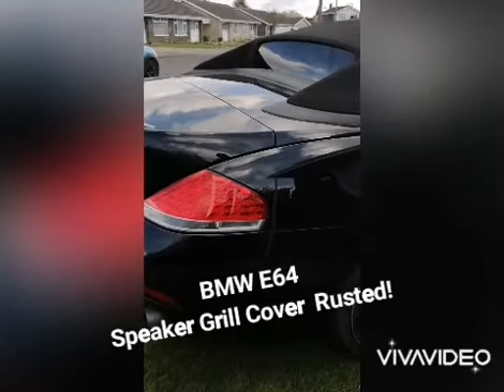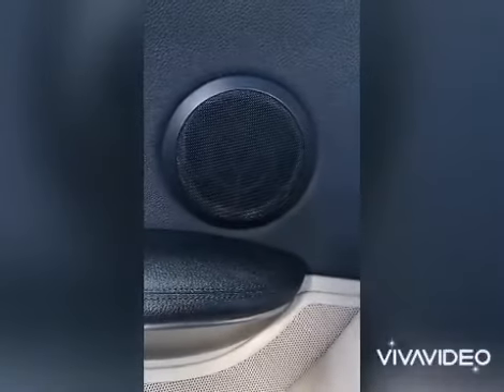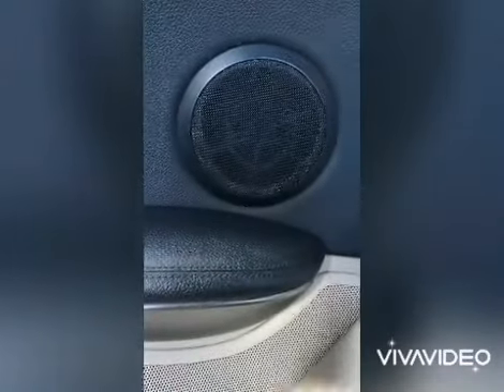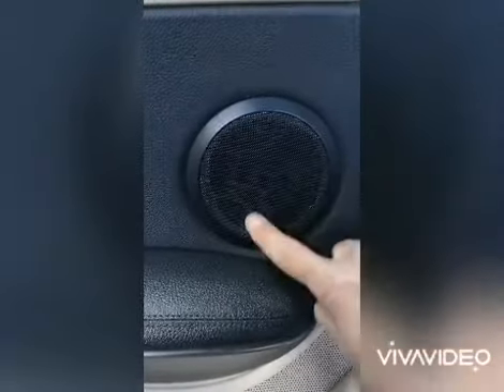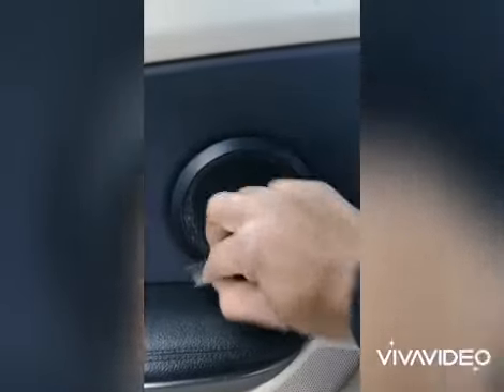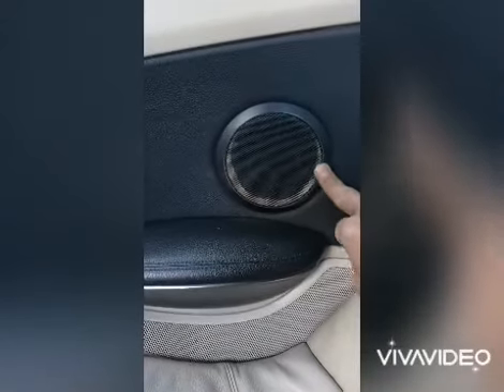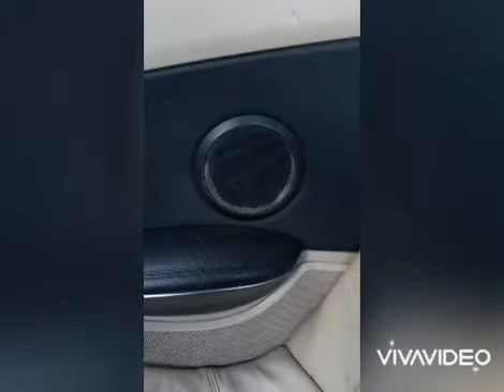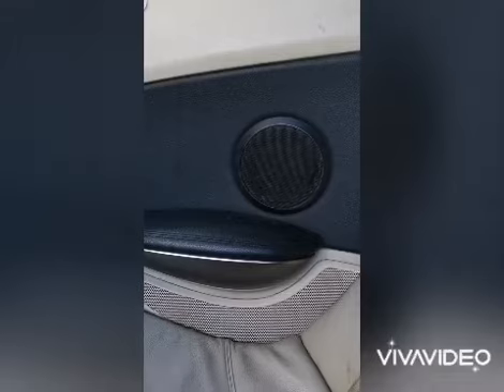Bmw E64 Speaker Cover or Grill Rushed easy fix cheap fix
Rusted Speaker Cover cheap fix
Bmw E64 Convertible Speaker Cover or Grill Rushed easy fix cheap fix
BMW
Audi
Mercedes
It this wil work with all the cars